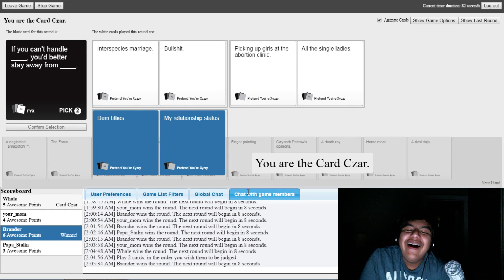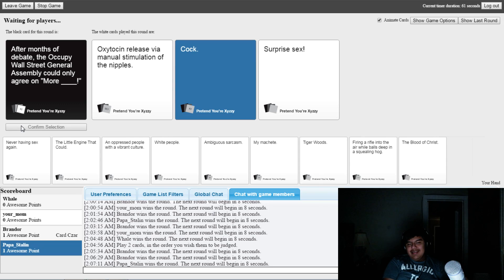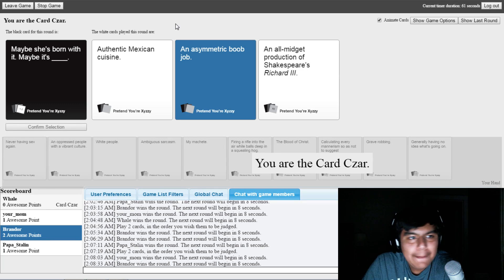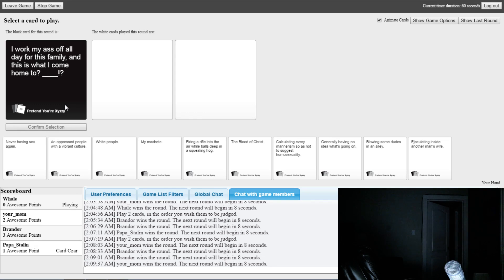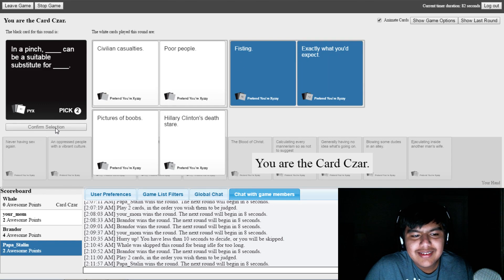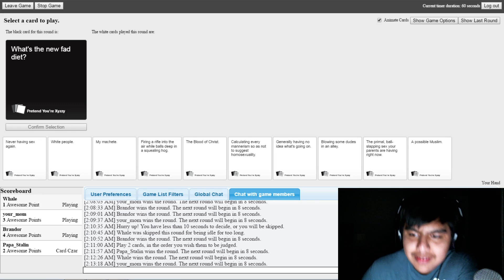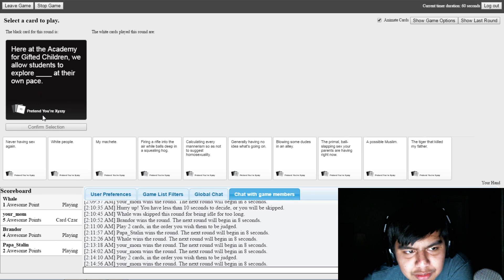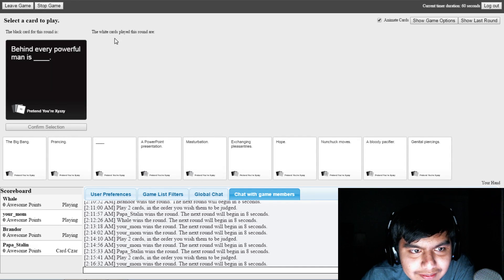Cards Against Humanity: Jank Loose